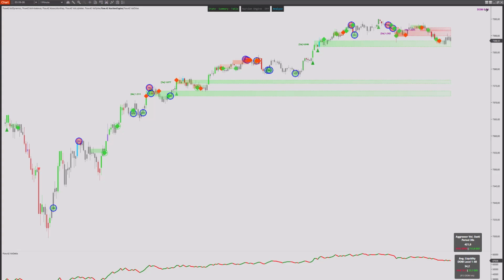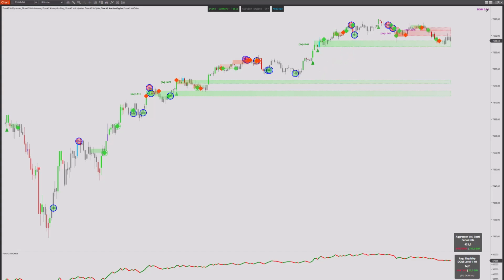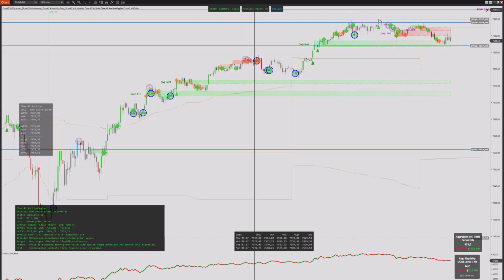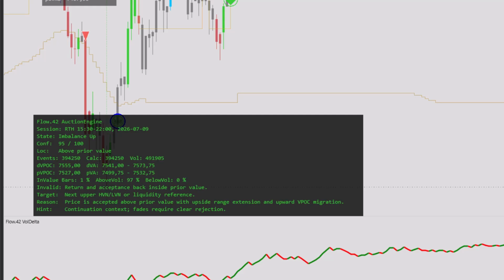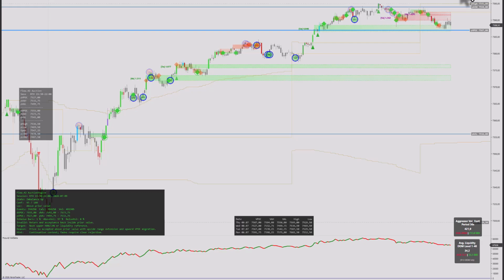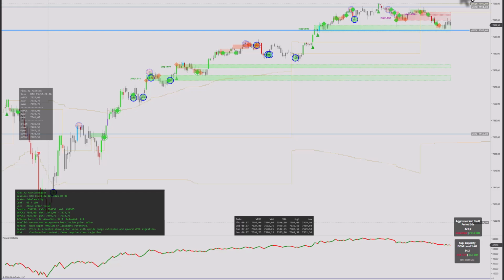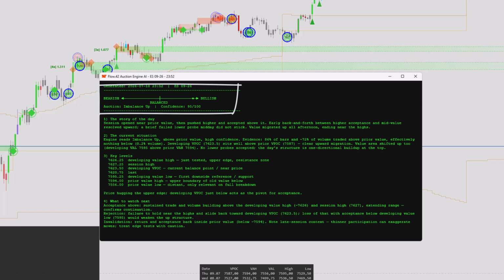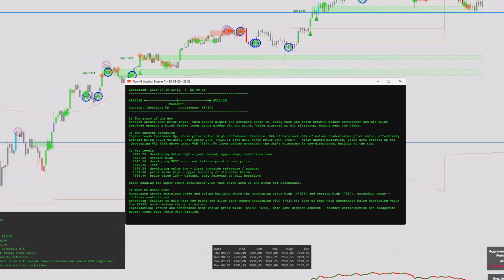Introducing the Flow.42 Auction Engine — Read the Auction as It Happens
The same pullback can be fuel — or a warning. What decides? The auction happening around it. Today, we put that layer on your chart. 👇

Your Flow.42 Trading Suite already marks the real events — imbalances, absorption, activity at price. But the same event can mean opposite things depending on the auction it happens in.

The new Flow.42 Auction Engine reads that developing auction as one connected process: prior value, developing value, and a one-line State Summary of what the market is actually doing — accepting, extending, or rotating. Events that fight the auction step back and dim; the ones aligned with it keep their full weight. Nothing is hidden — your chart simply shows direction now.

Then, one click: the Flow.42 AI Auction Analyst turns the current auction snapshot into a plain-language read of the session — the story of the day, the current situation with real evidence behind it, the key levels and their roles (acceptance floor, fair-value magnet, invalidation zone), and exactly what would extend, weaken, or invalidate the read. Because a read you can't invalidate is worthless.

One chart. One connected read.

🔗 Links
DISCOVER THE NEW FLOW.42